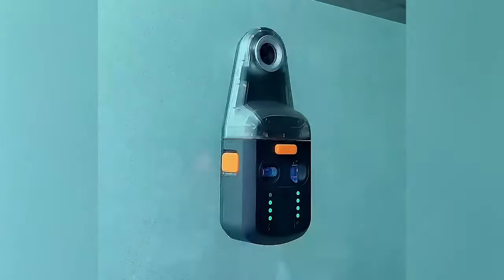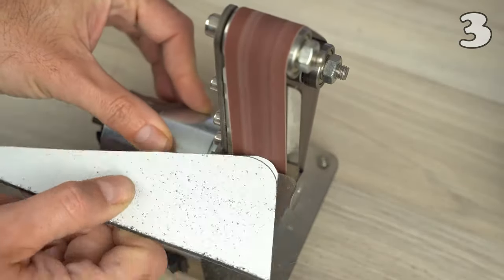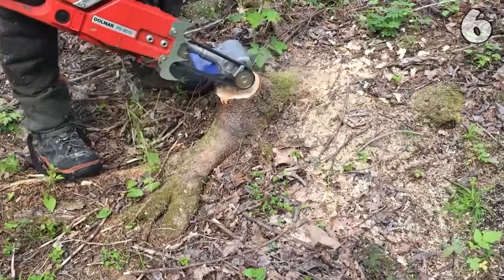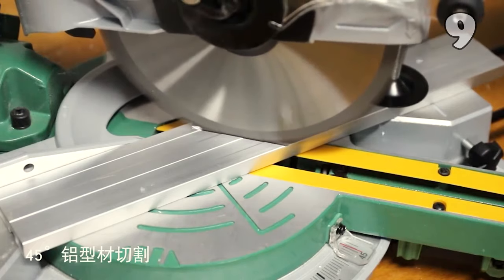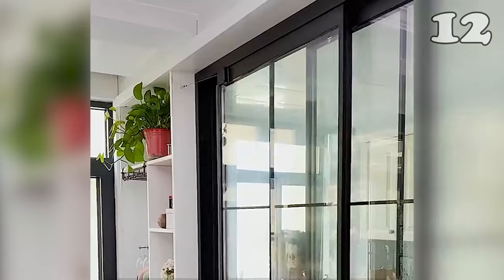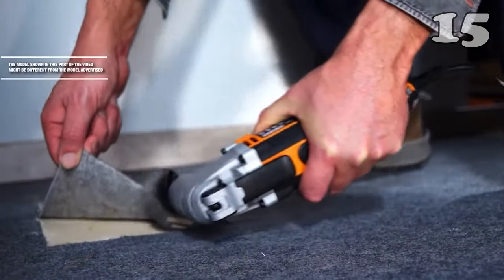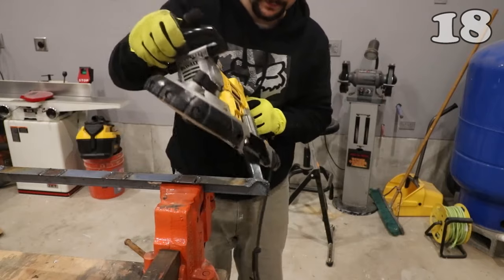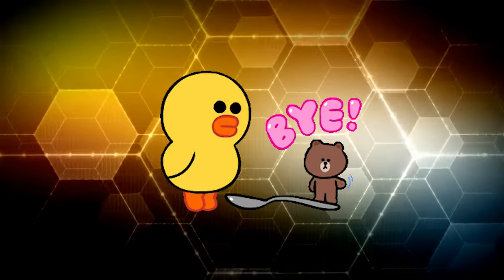20 COOLEST TOOLS YOU SHOULD KNOW ABOUT (2024) | TOP TOOLS ALIEXPRESS AMAZON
Check out the 20 most amazing products from Amazon and AliExpress that you simply can't miss in this exciting video!

1) 0:20 4-in-1 Laser Level Tool

13) 7:50 Electric Hydraulic Rebar Cutter

16) 9:51 Xiaomi DUKA RS1

19) 11:55 18 in 1 Foldable Water Pipe Wrench

0:00 Intro
0:20 4-in-1 Laser Level Tool
0:58 DeWALT DCS438
1:35 Electric Belt Machine Sander
2:12 Multifunction Hole Puncher
2:49 Mini Metal Lathe
3:27 Wood Debarking Tool
4:05 Knife Sharpener Professional
4:42 Hydraulic Electric Cutter
5:19 7 Inch Miter Saw
5:56 Decal Remover Eraser
6:34 Screw Holders
7:12 Auto Door Closers
7:50 Electric Hydraulic Rebar Cutter
8:29 Digital Tape Measure
9:12 Oscillating Tool
9:51 Xiaomi DUKA RS1
10:30 Compressor Combo Kit
11:11 Portable Bandsaw
11:55 18 in 1 Foldable Water Pipe Wrench
12:36 30-Tools-in-1